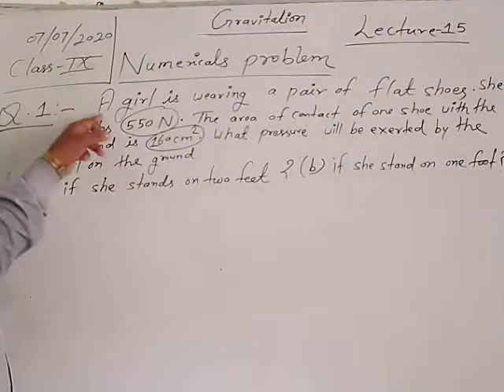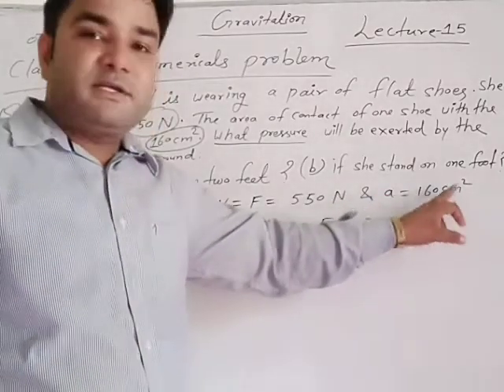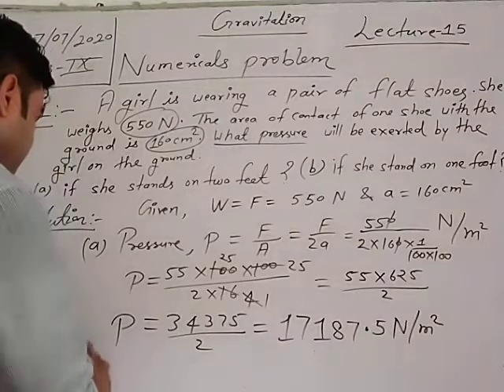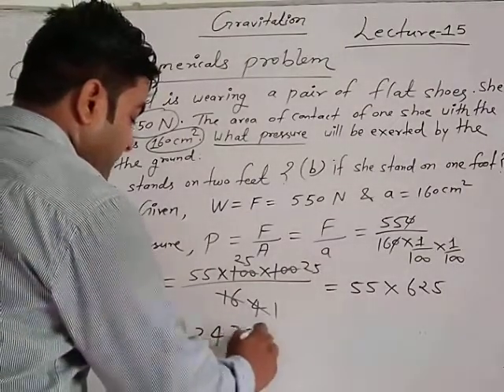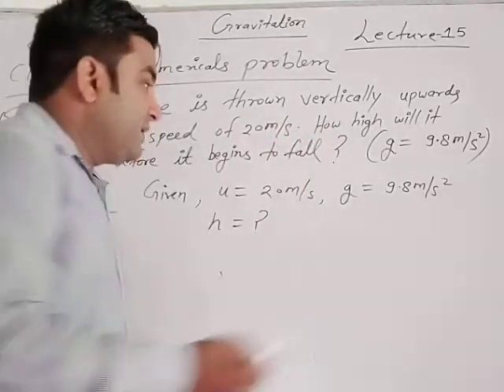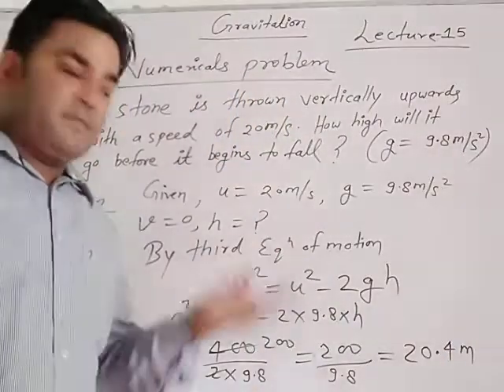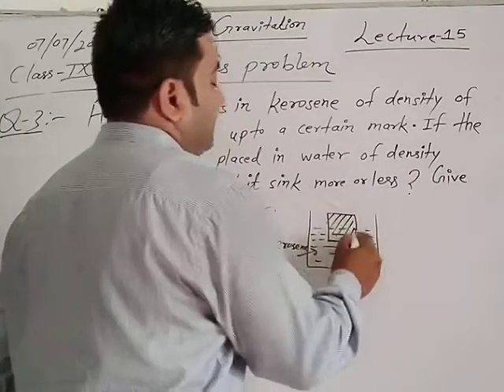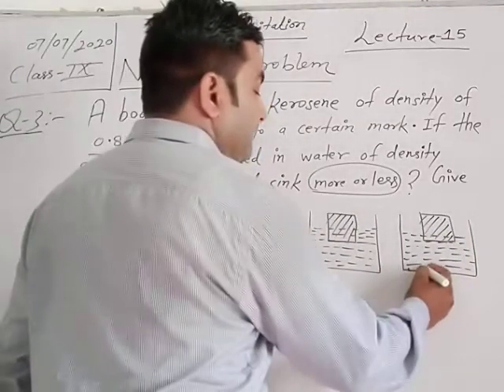Physics Classes:Class-IX Physics , Lecture-15 : Chapter-03 : Gravitation.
Numerical based on Pressure concept.

Numerical based on Density concept.

Easy concept of Numerical based on gravitation.